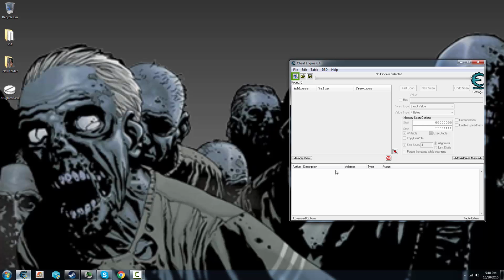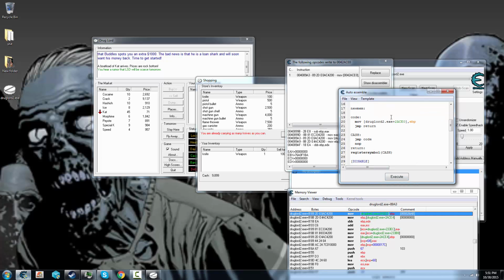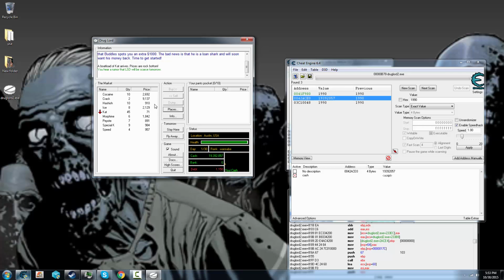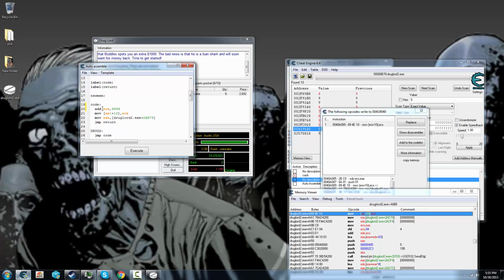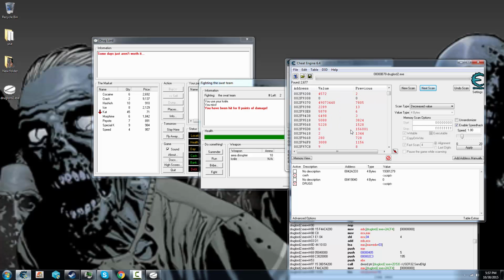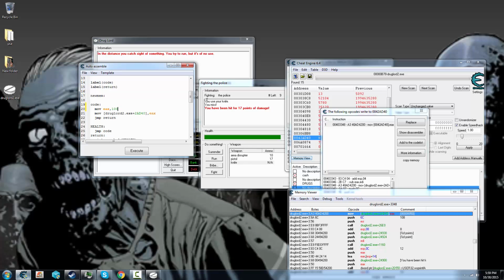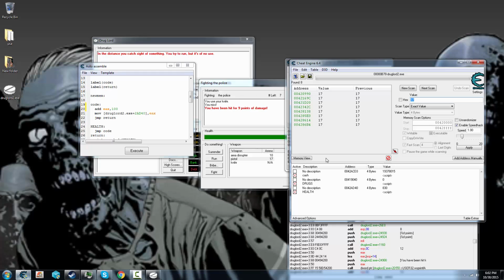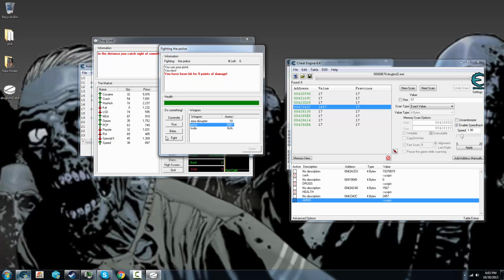AOB TUTORIAL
This is a AOB tutorial for those who are interested in learning the basics of AOB and how Assembly works. I advise getting drug lord 2 and following along so you can get the feel for it and follow along with the video.